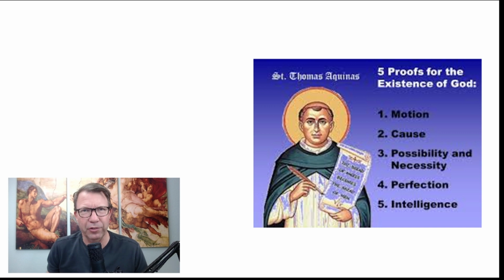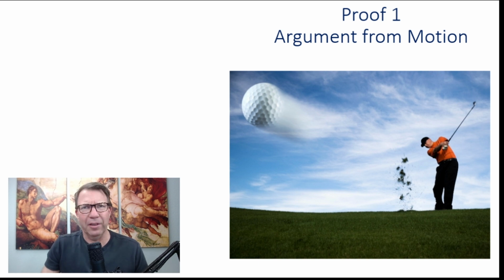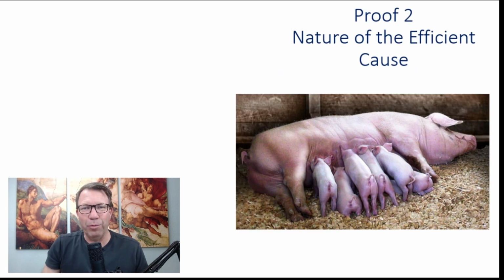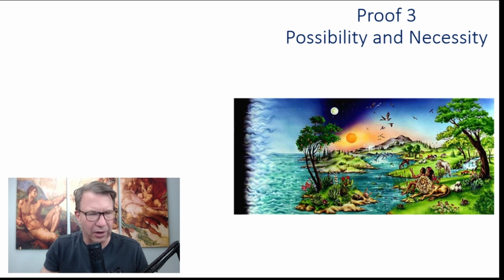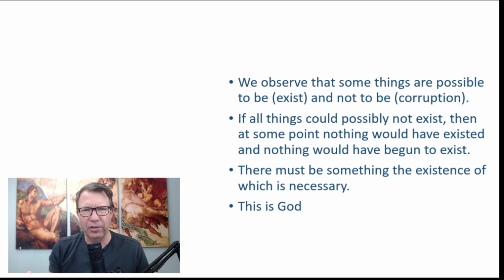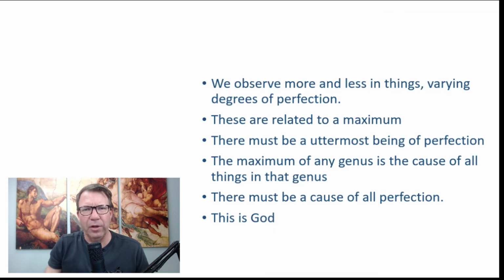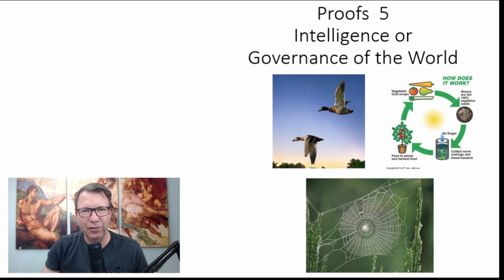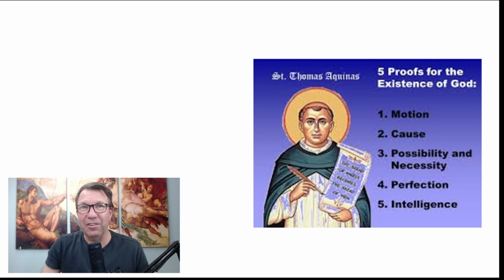St. Thomas Aquinas' Five Proofs for God's Existence Explained in less than Five Minutes!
In this video I explain what is without a doubt the most famous article in the Summa, namely the Five Ways, or the Five Proofs for God's Existence according to St. Thomas Aquinas (and Aristotle) in the Summa Theologica.  I encourage you to commit these proofs to memory to combat atheism in our culture today.